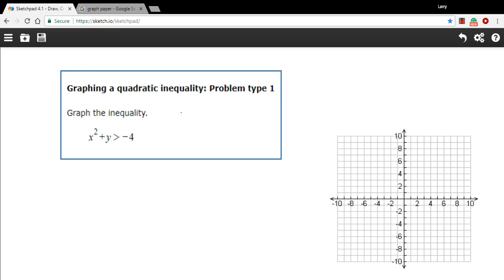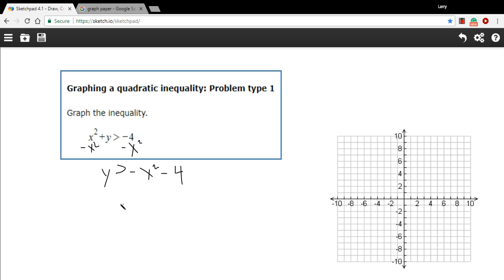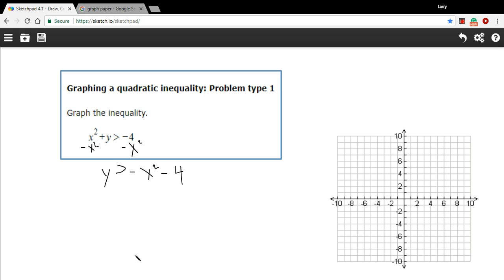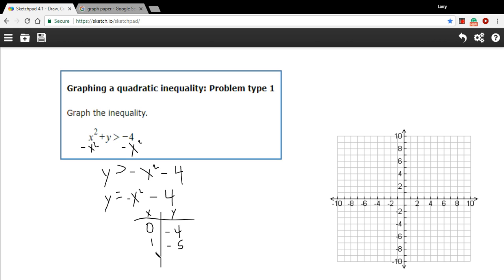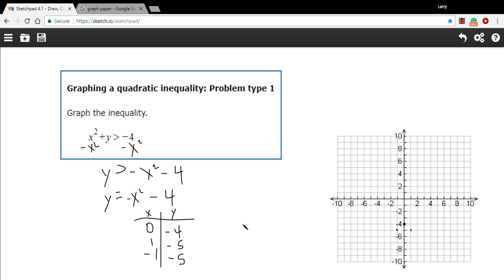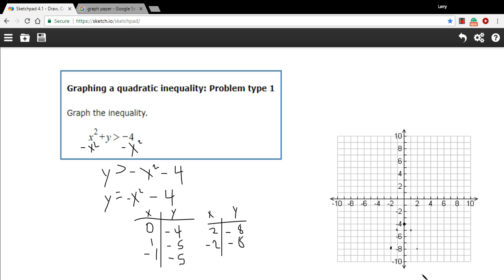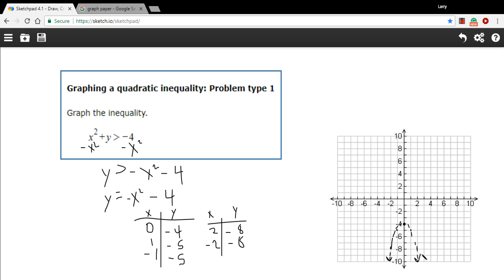Graphing a quadratic inequality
How to graph a simple quadratic inequality